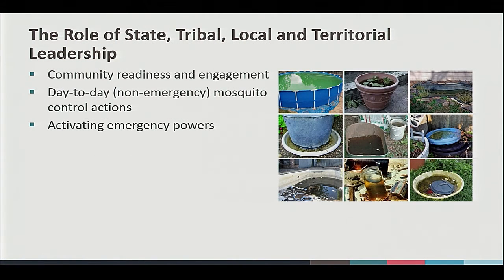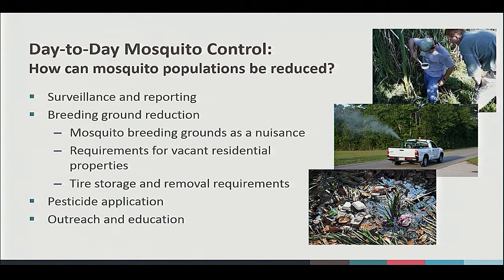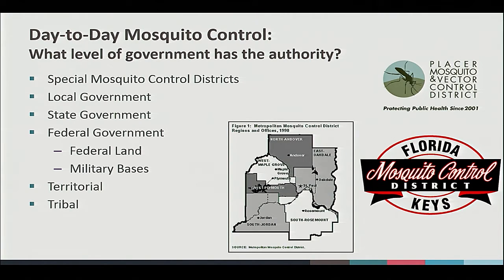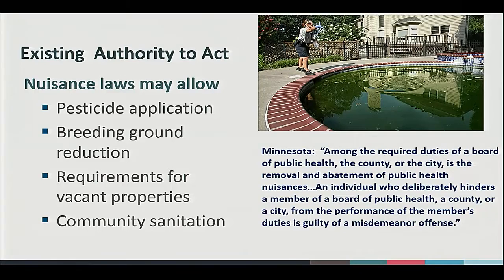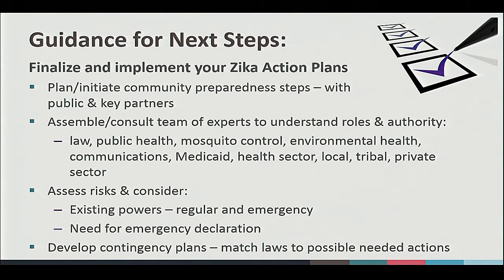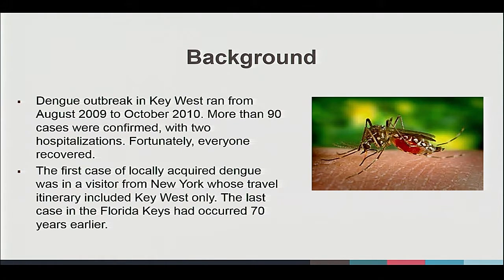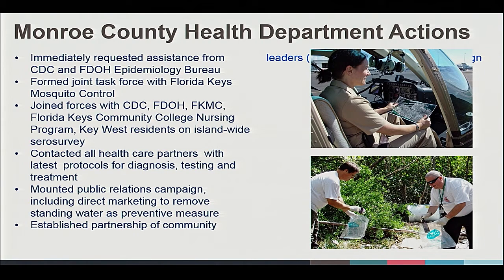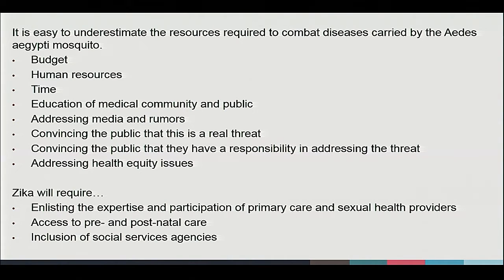Zika Action Plan Summit: Increasing Public Understanding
A session on using policy to increase public understanding and enhancing state and community readiness. Visit the Zika Action Planning Summit website for more information and resource materials